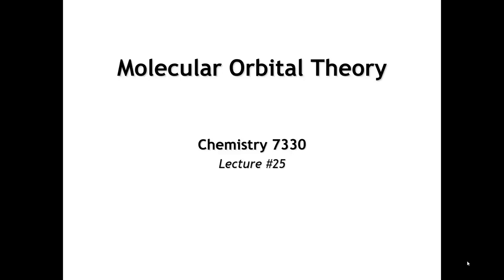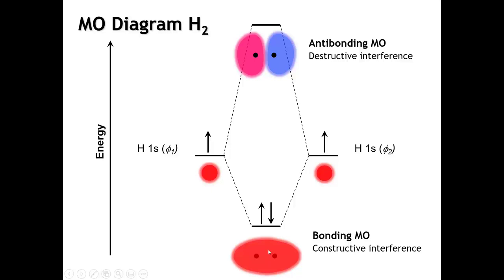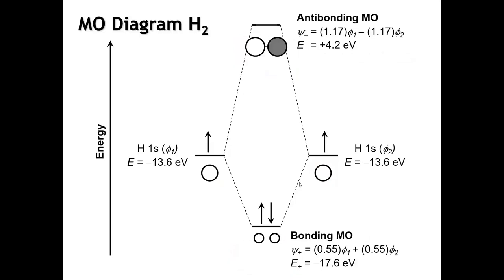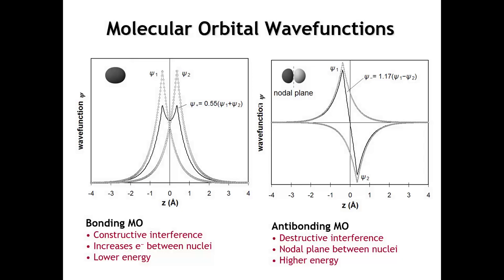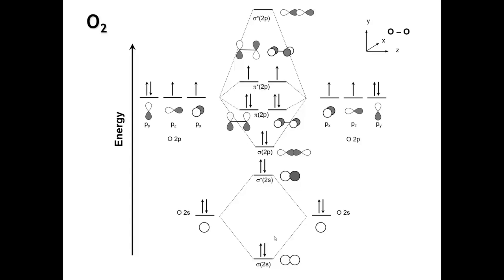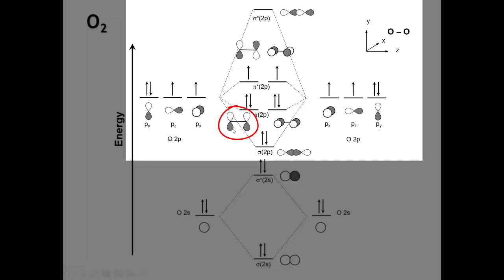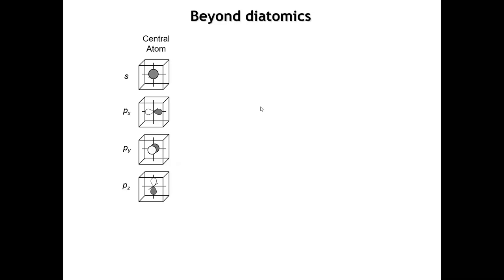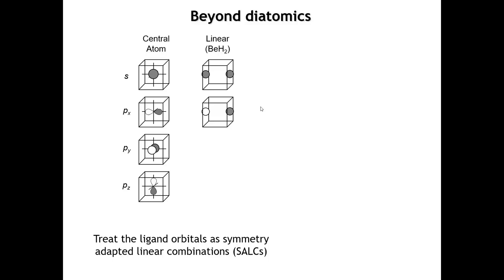Lecture 25 MO Theory Part 1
This lecture provides a concise overview of molecular orbital theory in simple molecules, starting from simple diatomics and building up to small polyhedra, where the ligand orbitals are grouped into SALCs. The molecular orbitals are modeled as linear combinations of atomic orbitals. This lecture was designed and delivered by Patrick Woodward for use in the course Solid State Chemistry (Chem 7330) at Ohio State University.